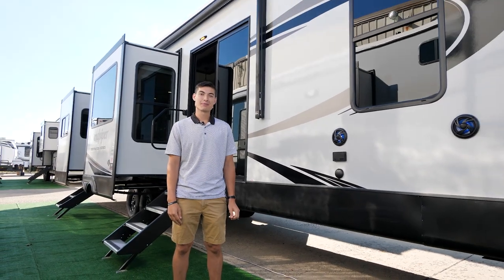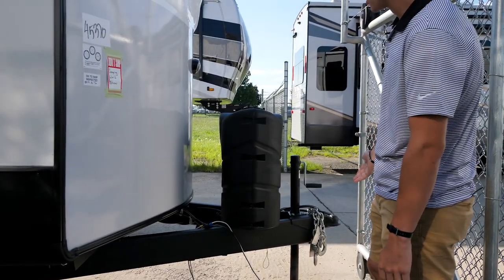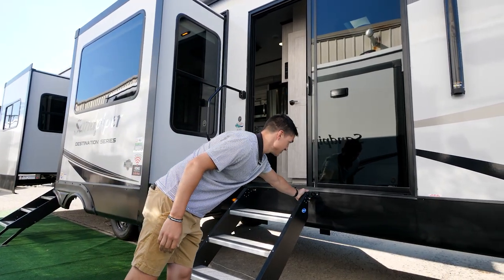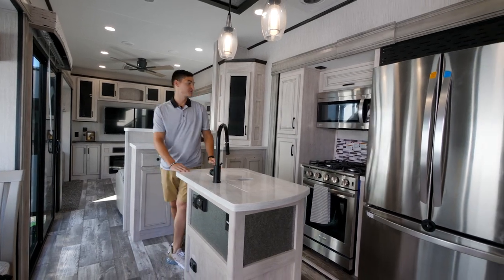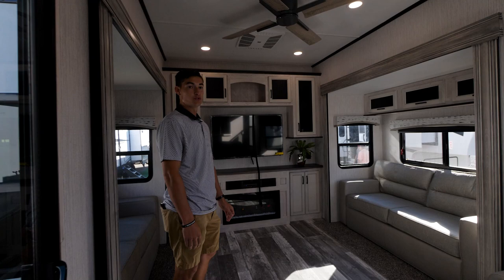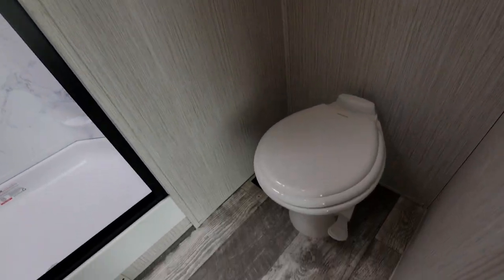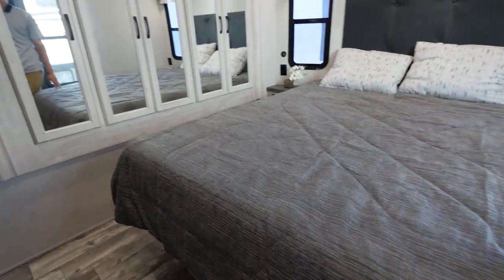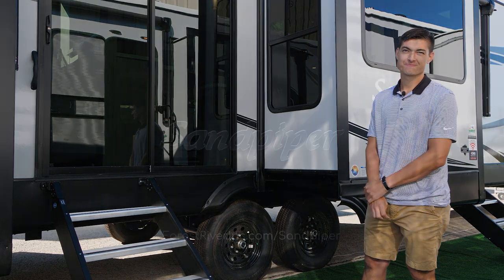Tour the 2023 Sandpiper 403RD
The 403RD is a paradise, offering two separate sliding glass patio doors to invite natural light inside. The rear den arrangement allows ample space for entertaining. Two hide-a-beds and theater seating offer plenty of sitting space. The kitchen is equipped with an island, full pantry and buffet style solid surface countertops. Along with a full walk in shower this unit offers a wardrobe slide for hanging clothes. This unit is also prepped to add a separate washer and dryer unit for long stays.